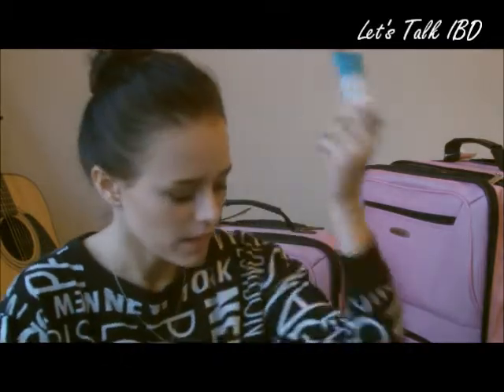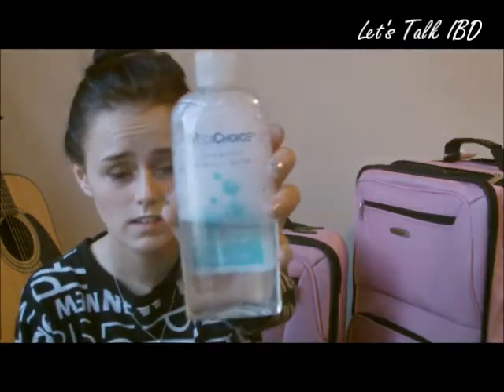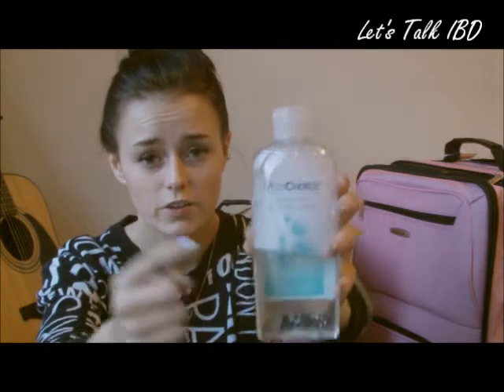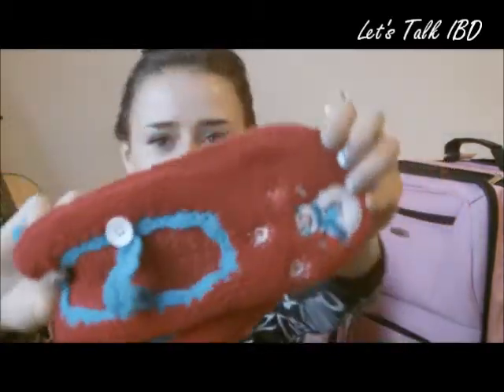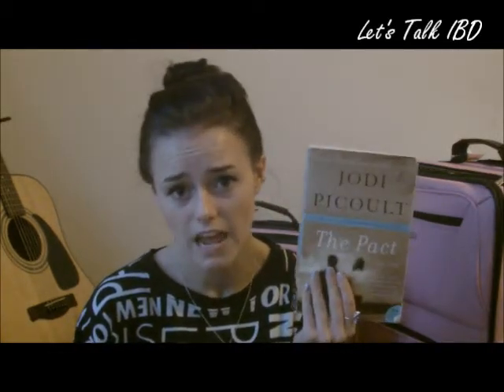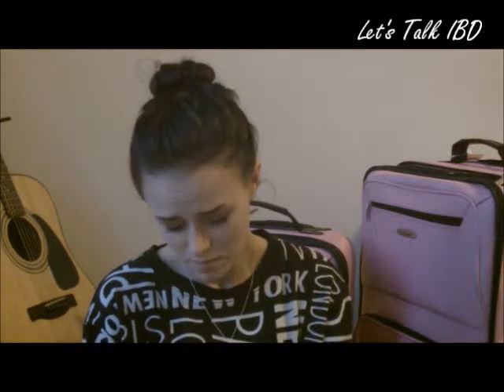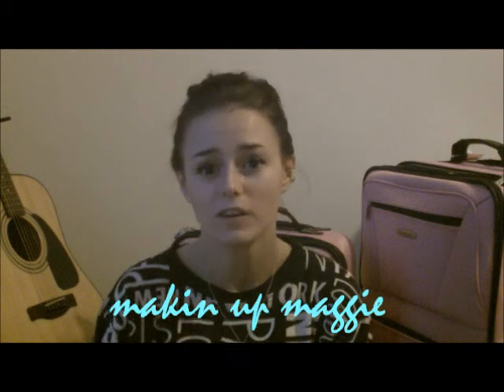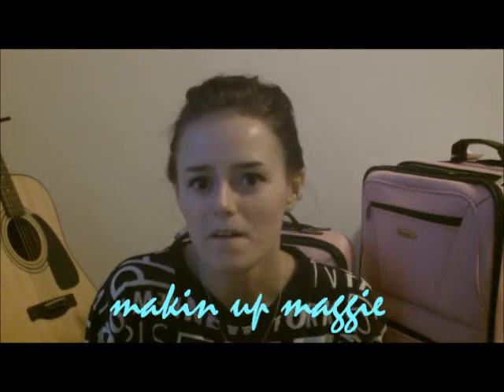A Trip to the ER... Packing for the Hospital!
Here is how I pack for a hospital trip plus a few tips when going to the ER!